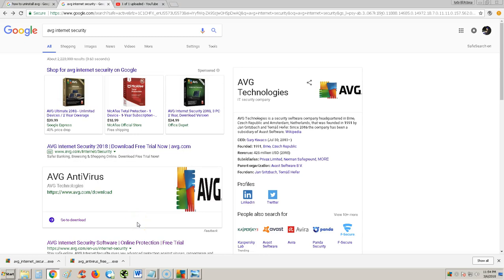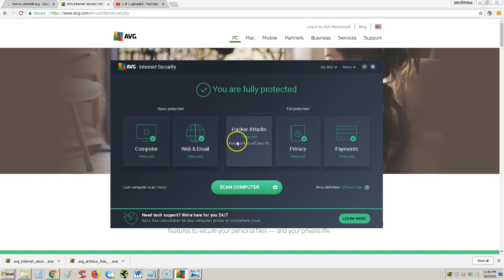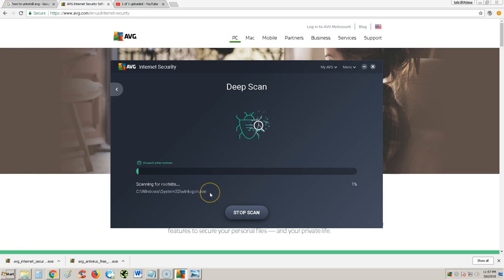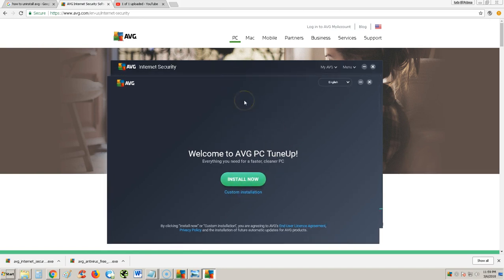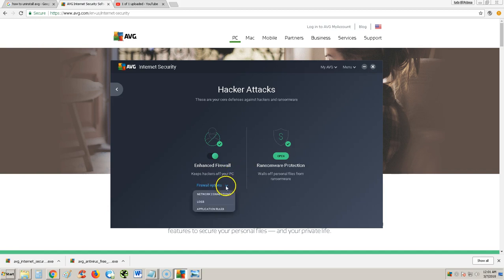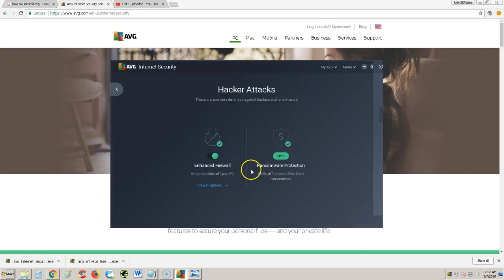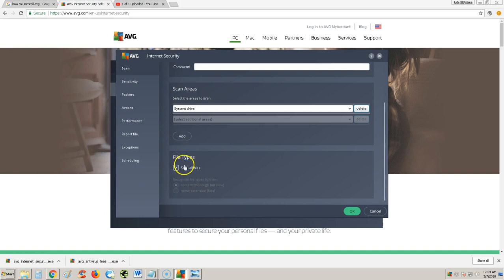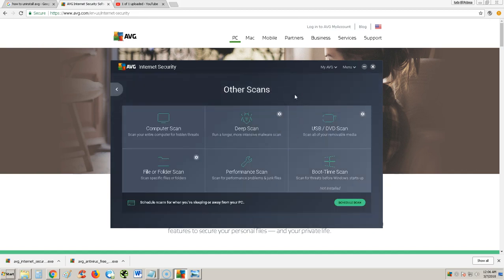AVG Internet Security 2018 Review and Tutorial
In this video we will review and show you a tutorial of AVG Internet Security 2018!

In this channel you will find many tutorials and reviews on a wide variety of subjects. A big part of this channel has to do with how to fix problemns with your PC, phone and tablet and do things with hardware and software.  Also you will learn about many software including antivirus, tune Up utilities, video and audio, document managing, and many other tools.  Another big part of this channel has to do with game reviews and tutorials.  So you will see a little bit of everything!